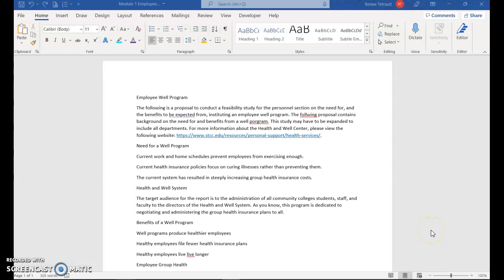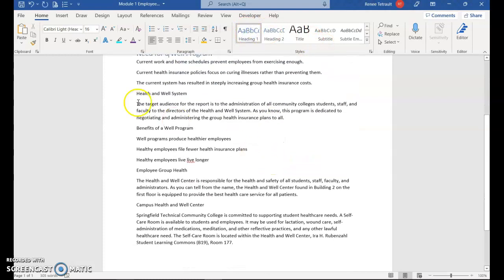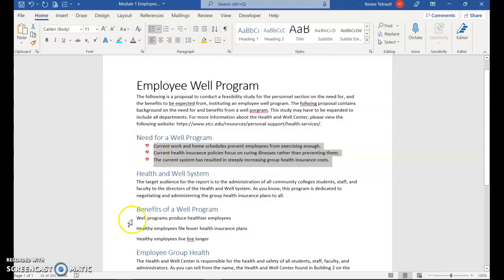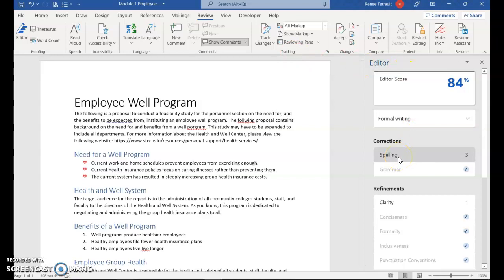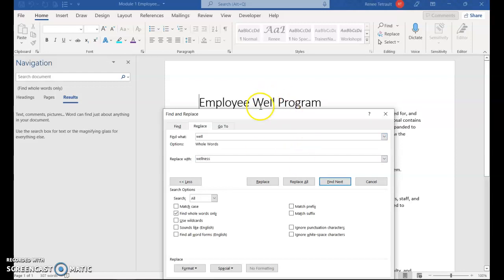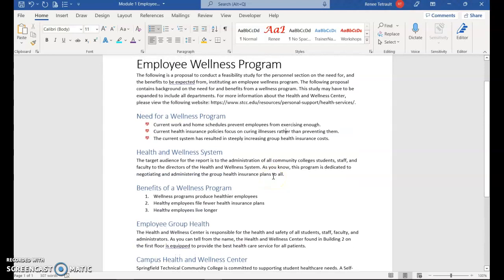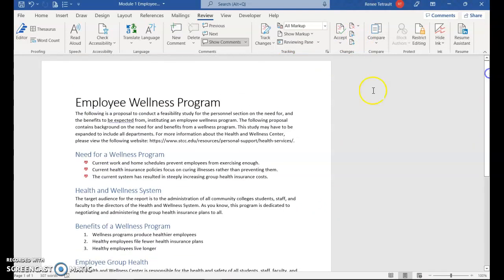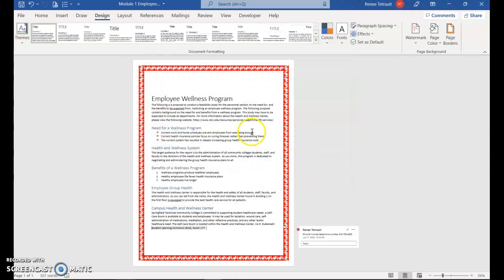Word Module B Employee Wellness